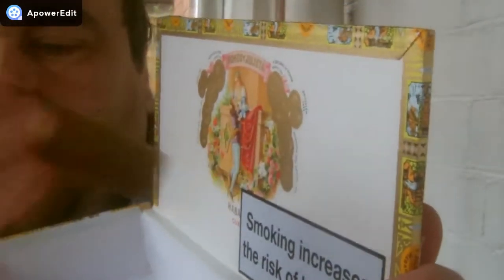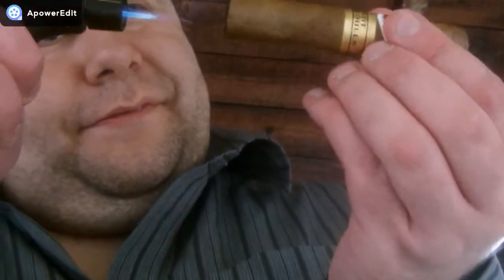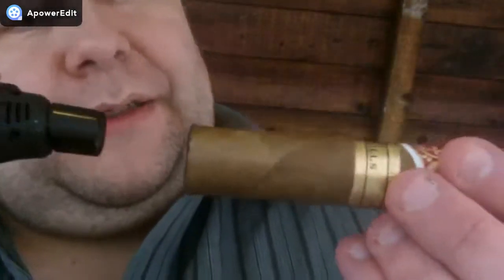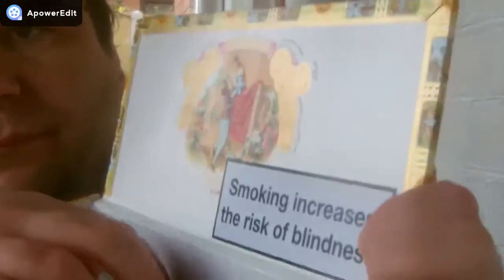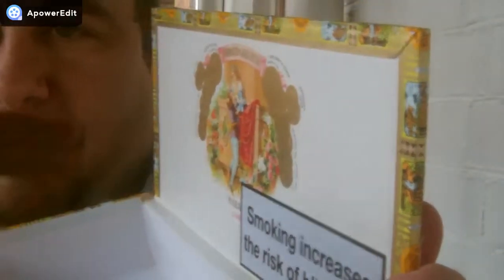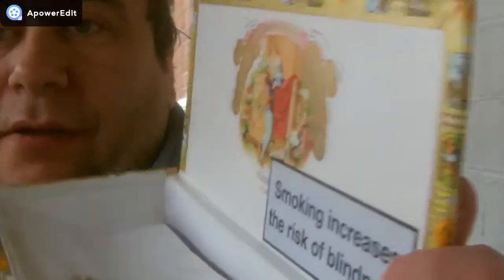Romeo y Julieta Petit Churchill Cigar part 2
Length: 4"